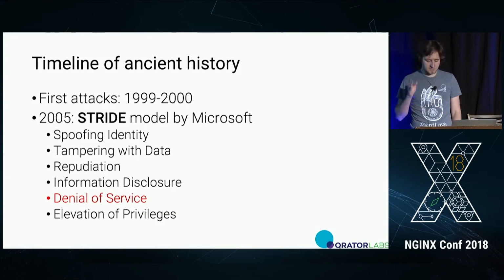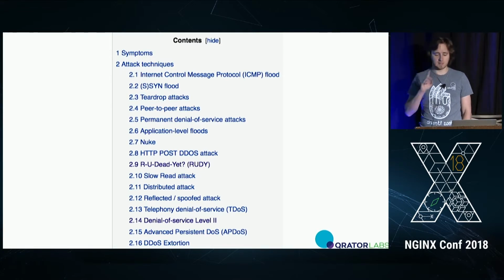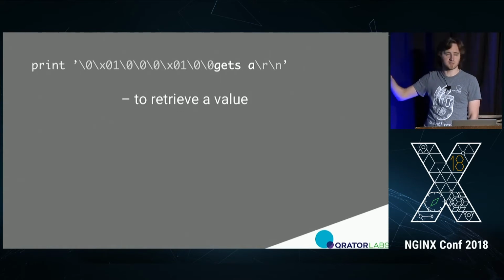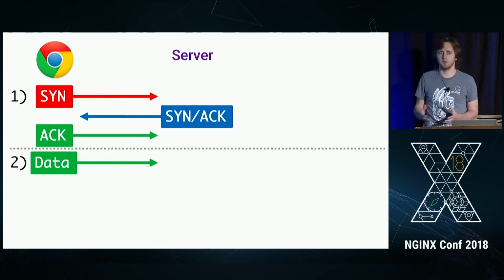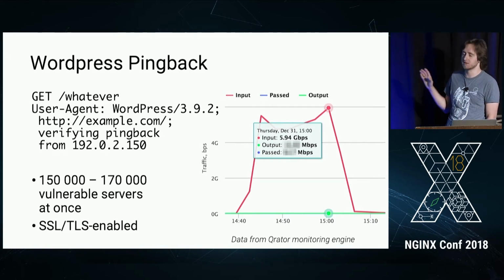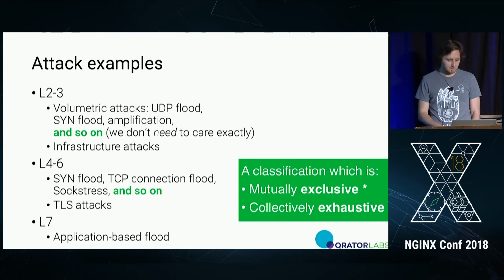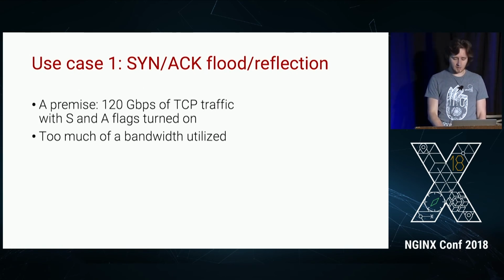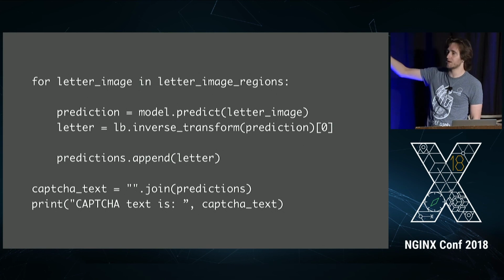DDoS Beasts and How to Fight Them | Qrator Labs CZ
Artem Gavrichenkov, CTO, Qrator Labs CZ

DDoS threats have been evolving rapidly in recent years, to the point where they have become a community-wide problem. The past two years have seen the spawning of numerous IoT-related working groups, mostly in response to the infamous 1.1-Tbps, IoT-based DDoS attack in autumn 2016. Fast-forward a year and a half, and we see even more disastrous attacks.

In this session, Artyom aims to dissect the DDoS threat. He describes the ISO/OSI layers, offering a mutually exclusive and collectively exhaustive classification of DoS attacks, a description of what makes them possible, and a set of possible ways to mitigate attacks of any kind.

The session is based on a personal experience. It is vendor-agnostic and doesn't cover or promote any solutions available on the market. Attendees are welcome to use the information to guide them in building their own solution.